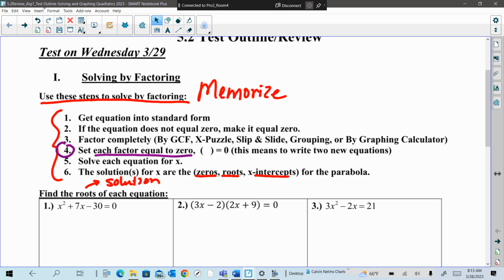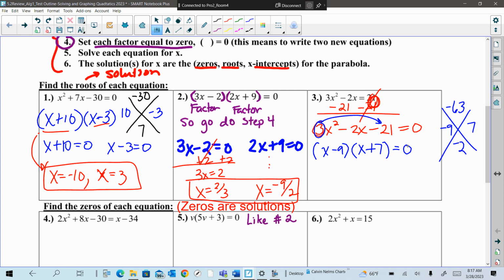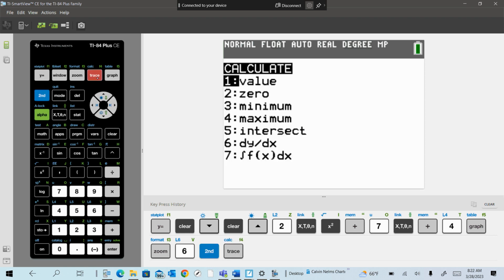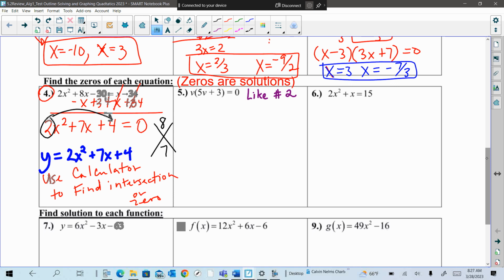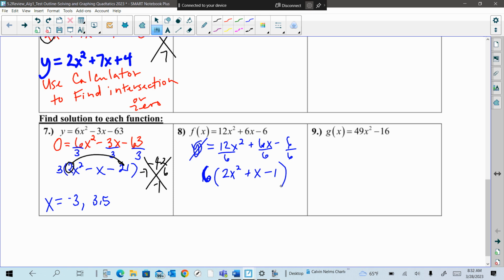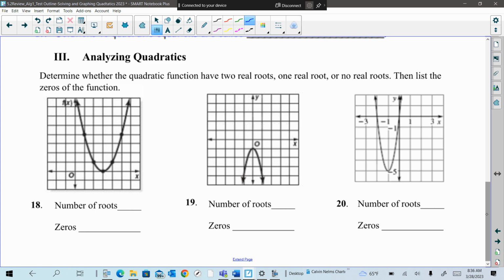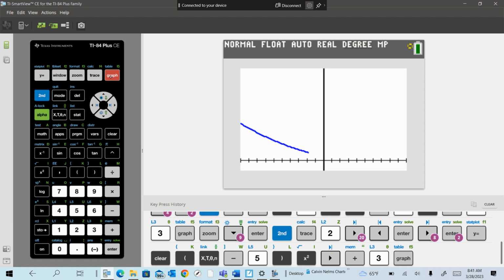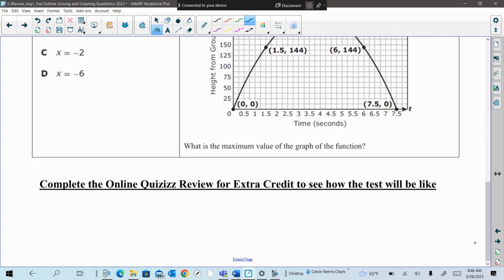5.2 Review Packet U9 Solving and Graphing Quadrtc 22-23